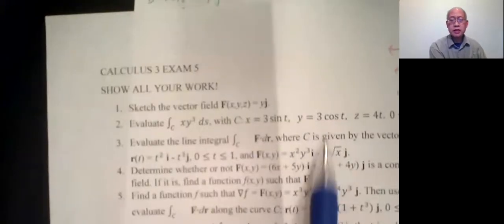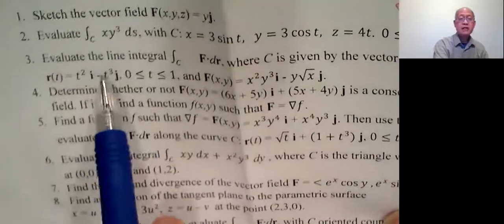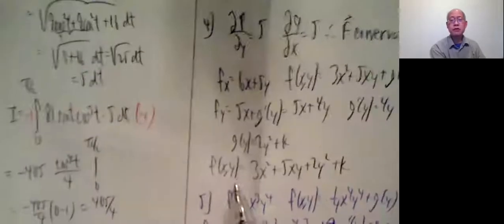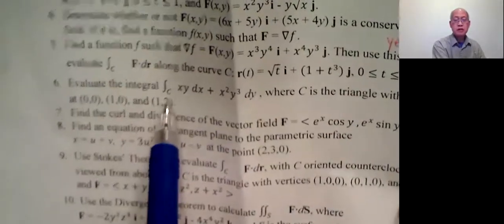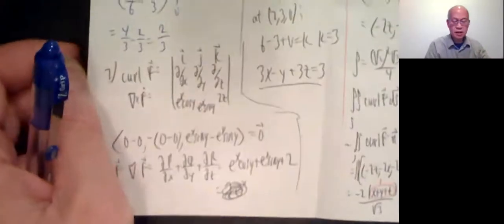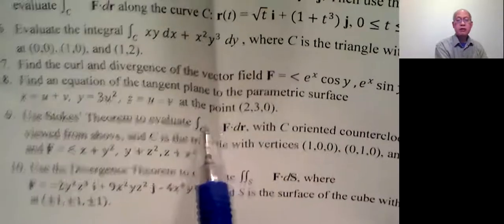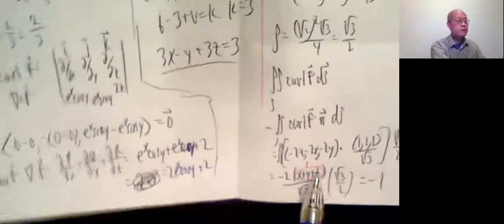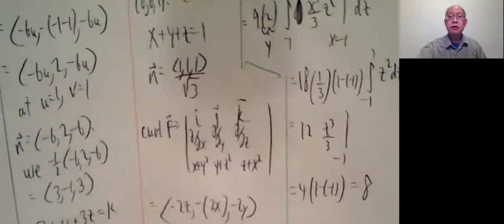MATH 110C EXAM 5 SOLUTIONS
Mel Hom's Math 110C Exam 5 solutions